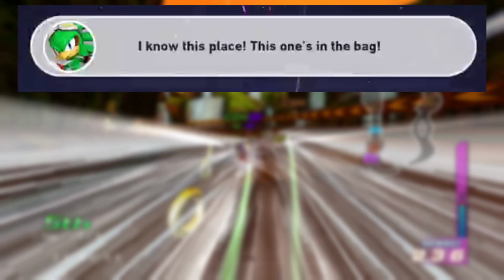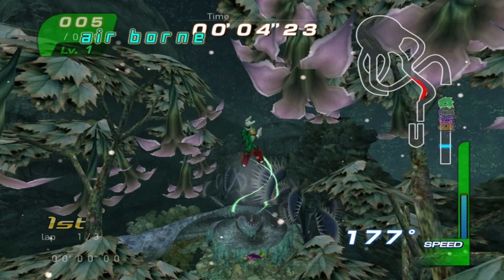Why Everyone Is WRONG About Extreme Gear Boards In Sonic Racing CrossWorlds!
SO a recent clip just dropped of Jet The Hawk riding his extreme gear in sonic racing crossworlds and it seems this caused quite the outrage in the sonic community of people saying that the extreme gear look boring or slow but in this video I explain why that isn't the case and why everyone is wrong about the extreme gear boards!

Chapters
0:00 - The Tricks Are Too Slow?
1:44 - How The Gameplay Is Faster Then You Think!
3:28 - Ian Flynn Writing
4:27 - Not Wearing Goggles!
5:28 - The BEST Sonic Racing Game?